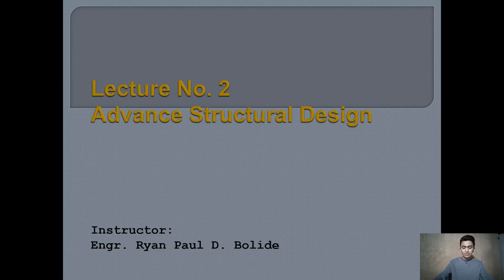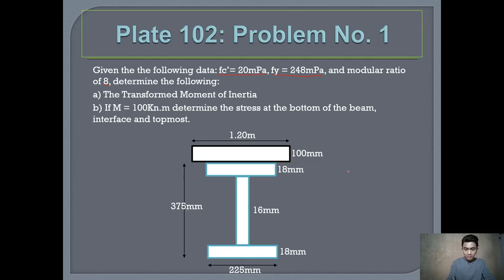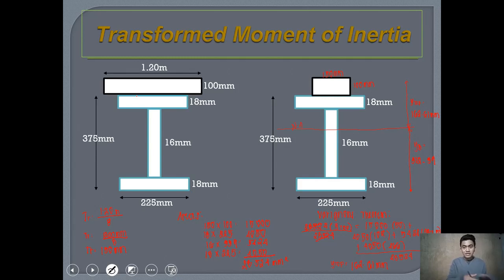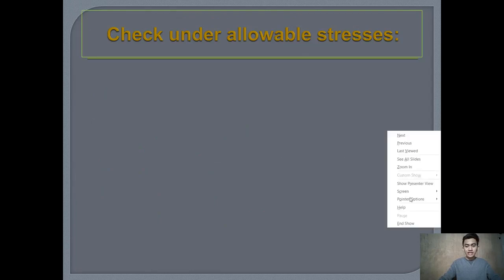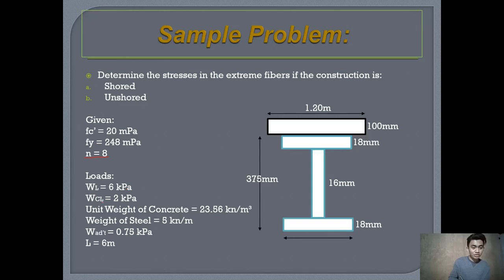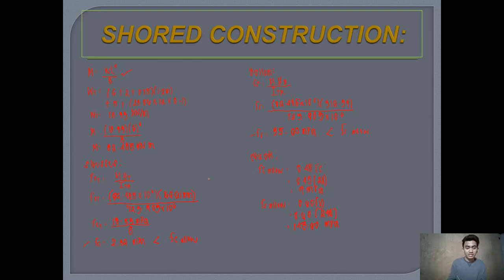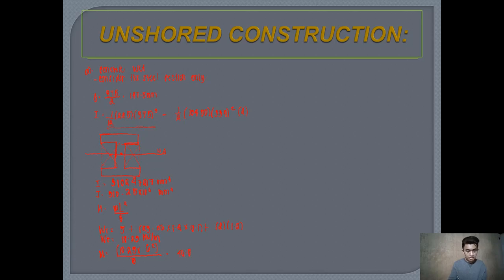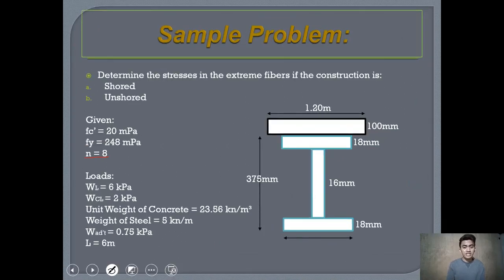Advance Structural Design 02